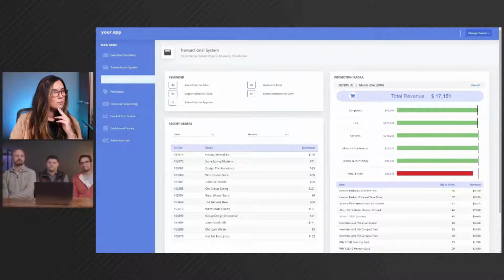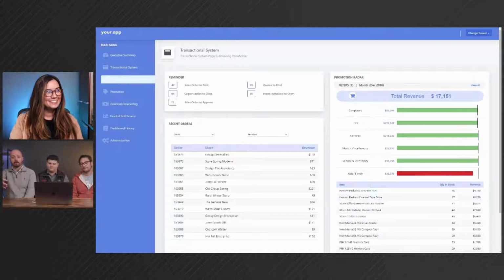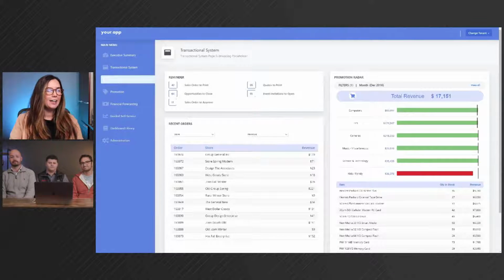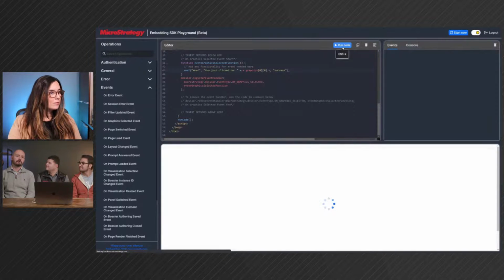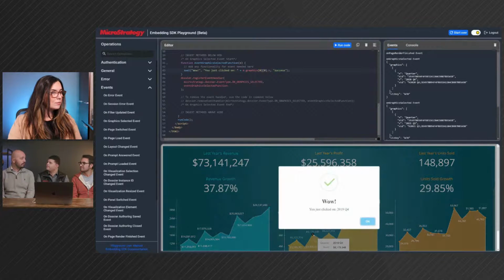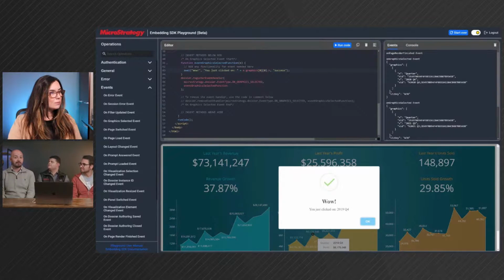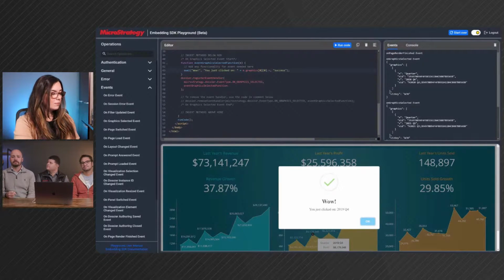MicroStrategy Connect: Next Level with Embedded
The stats show that companies achieve better overall value from Analytics when they’re embedded into the organization. Embedded analytics is powerful, and at MicroStrategy, we’re here for it. In this session from the MicroStrategy Connect live series, you can learn about embedded analytics capabilities as teams across MicroStrategy discuss the stats, use cases, and go into detail on what it means to be “data-driven” with smart workflows.

00:00 Get to know the product experts
02:22 Why should organizations care about Embedded?
06:27 How Embedded Solves Customer Challenges, Saves Time, and Reduces Costs
13:57 Authoring Experiences in Embedded Portals with Full Control Through Privileges and Access Control Lists
17:14 The Three Types of Embedded Experiences
24:20 What are Applications in this modern age?
29:22 The New Mindset of Building with Applications
31:14 What sets MicroStrategy's embedded analytics functionality apart?
36:44 Answer audience questions

Speakers:
- Holly Stevens, Senior Product Marketing Manager
- Mohamed Abouelseoud, Senior Vice President, Product Management – OEM
- Antoine Issaly, Senior Director, Product Management
- Alex Olvera, Principal Product Manager

Safe Harbor Statement

This YouTube presentation describes features that are under development by MicroStrategy. The functionalities described herein may or may not be released as shown.

This presentation may include statements that constitute “forward-looking statements” for purposes of the safe harbor provisions under the Private Securities Litigation Reform Act of 1995, including estimates of future technology releases. Forward-looking statements inherently involve risks and uncertainties that could cause actual results of MicroStrategy Incorporated and its subsidiaries (collectively, the “Company”) to differ materially from the forward-looking statements.

Factors that could contribute to such differences include: the Company’s ability to meet product development goals while aligning costs with anticipated revenues; the Company’s ability to develop, market and deliver on a timely and cost-effective basis new or enhanced offerings that respond to technological change or new customer requirements; delays in the Company’s ability to develop or ship new products; the extent and timing of market acceptance of the Company’s new offerings; continued acceptance of the Company’s other products in the marketplace; competitive factors; general economic conditions; and other risks detailed in the Company’s Form 10-K for the year ended December 31, 2022 and other periodic reports filed with the Securities and Exchange Commission. By making these forward-looking statements, the Company undertakes no obligation to update these statements for revisions or changes after the date of this presentation.